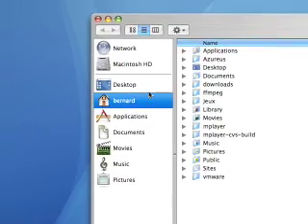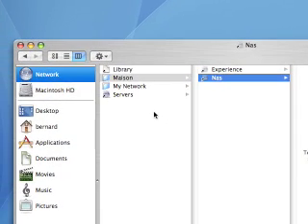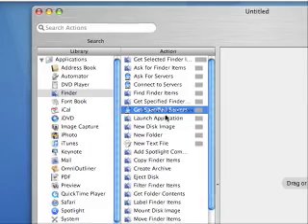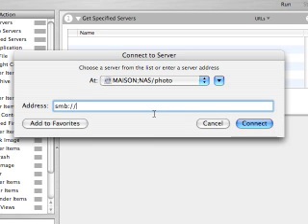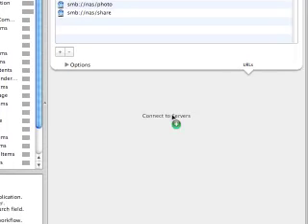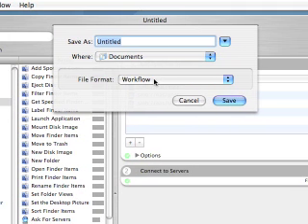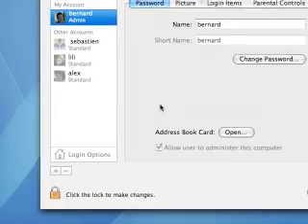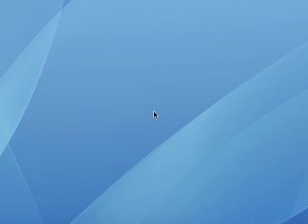Howto automount network shares under OSX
This screencast will show you how to write an Automator workflow to mount network shares at login.